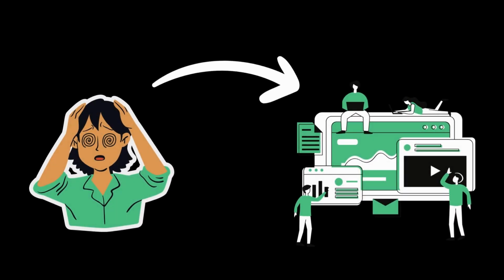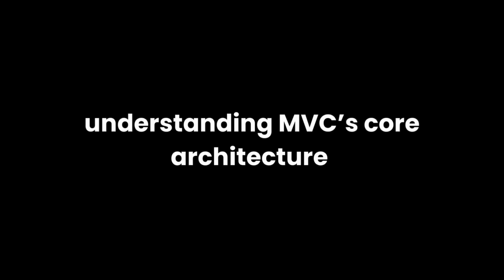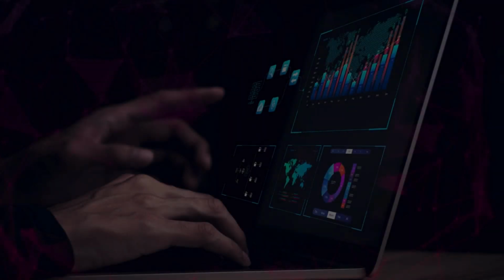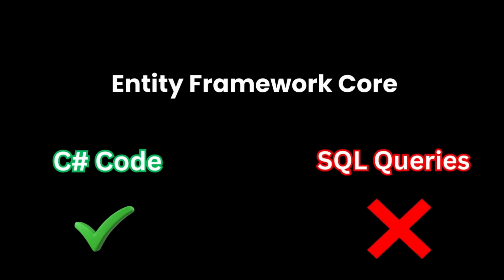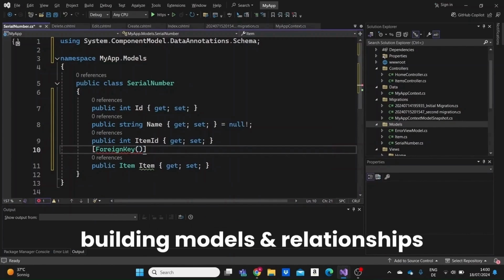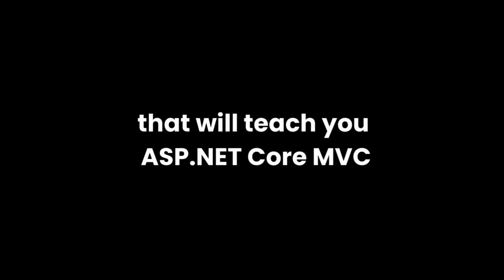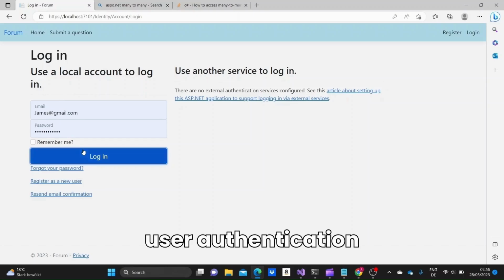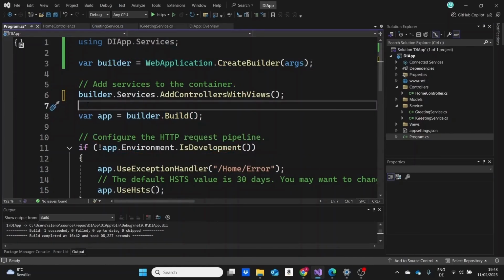4 Must-Know Steps to Master ASP.NET Core MVC for Beginners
Learn ASP.NET Core MVC step by step the right way! ⚡️ Take the right next steps in coding with this FREE .NET/C# Developer Roadmap

⏱️ Timestamps:

00:00 Overview
00:22 MVC’s core architecture
01:16 Database integration (EF Core)
02:20 Building a real-world app
03:07 Deploying your project
03:51 Actionable step